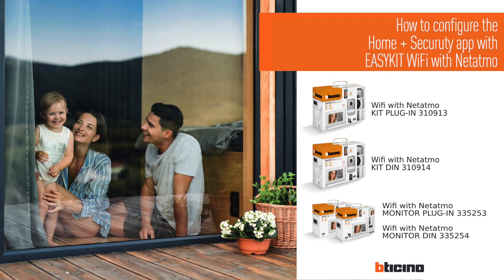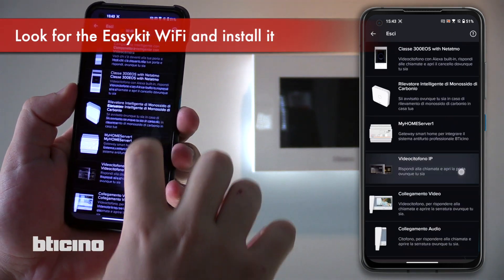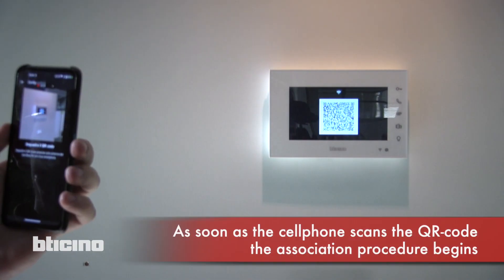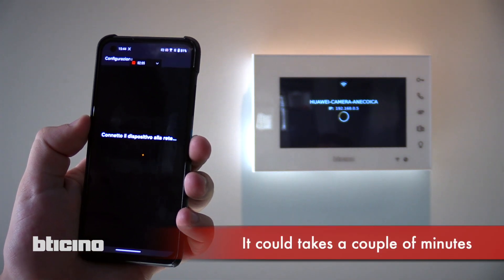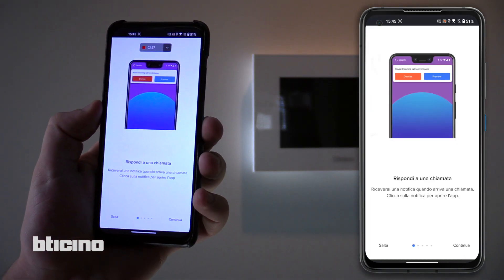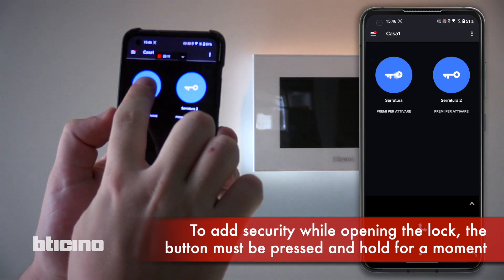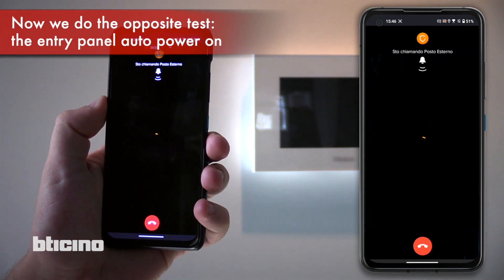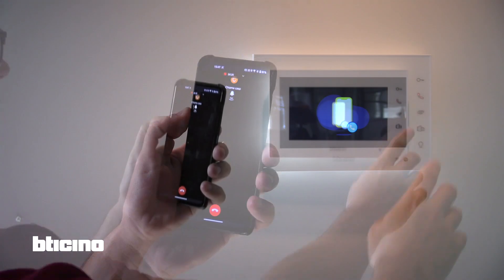EASYKIT Commissioning with H+S App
BTicino EASYKIT video door entry kit, discover the new BTicino offer ! Easy to install, easy to use ! EASYKIT WIFI with Home + Security App configuration to see how is super-easy to have a connected video door entry kit in your house. With Home + Security app you can do many things also if you are out of home !